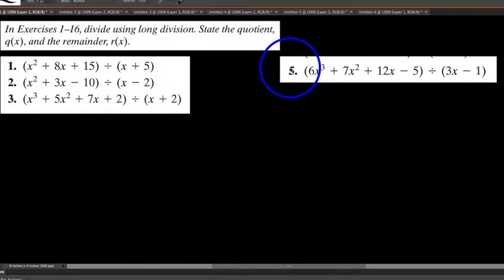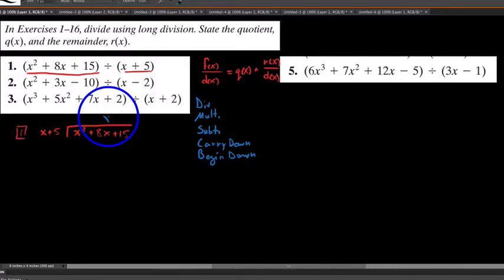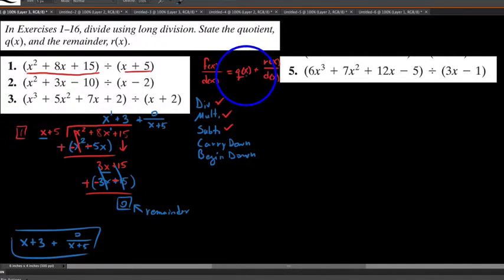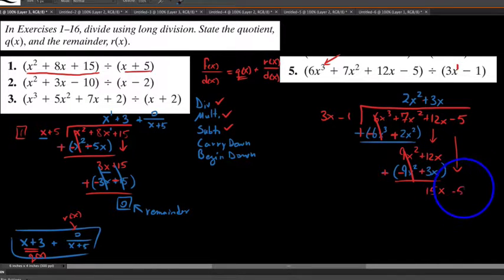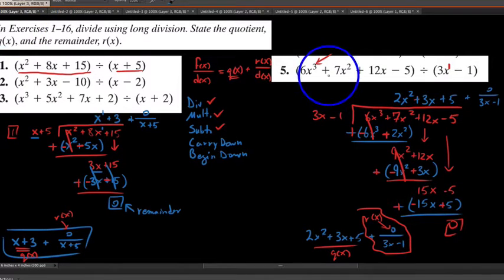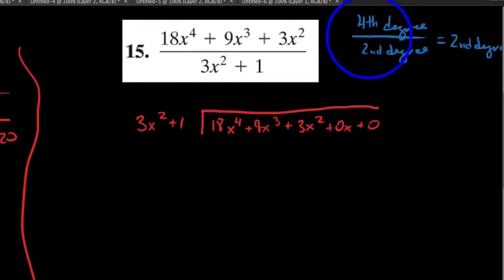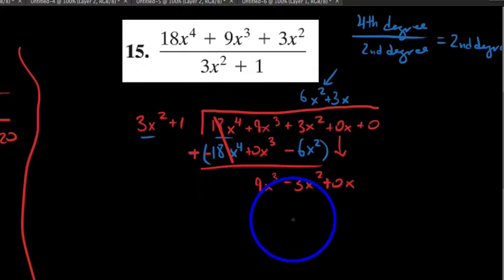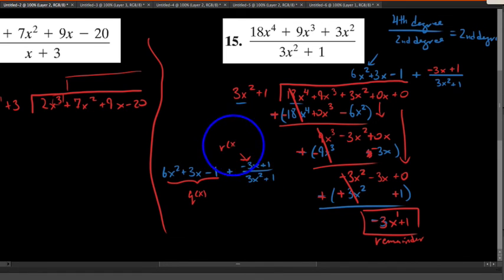Alg3, Examples 3.3.1, Long Division